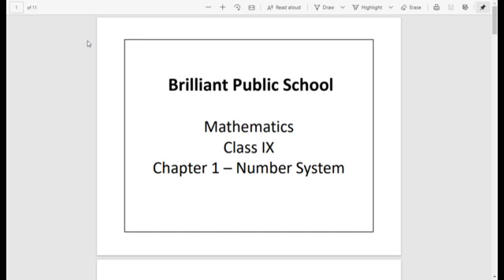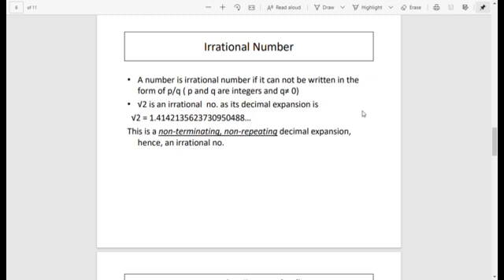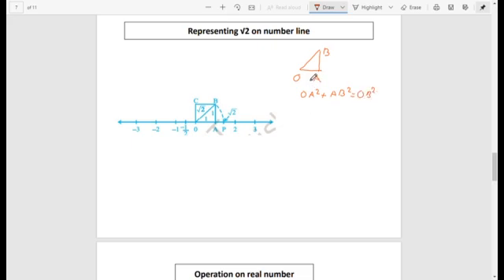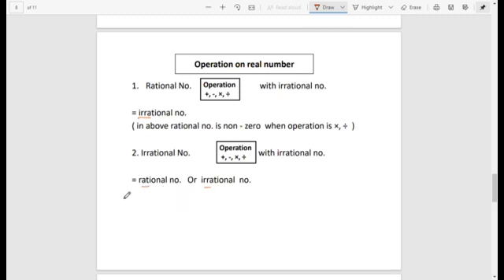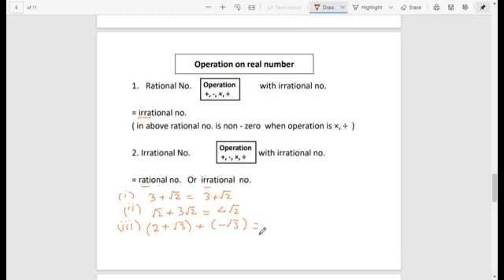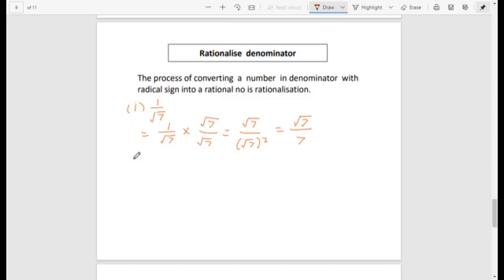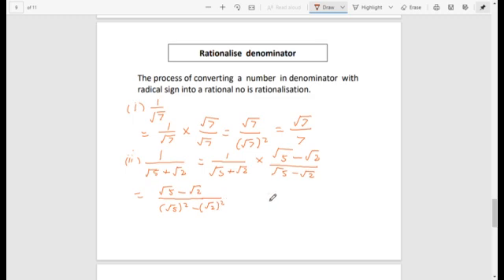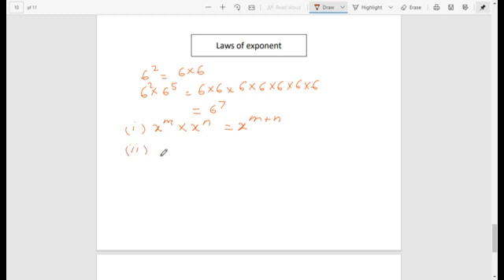Class IX | Chapter 1 Number System | Maths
Presented by:
Mr. Manvendra Ghosh